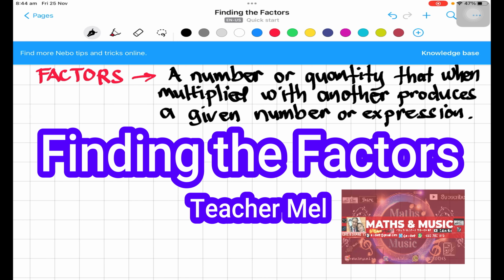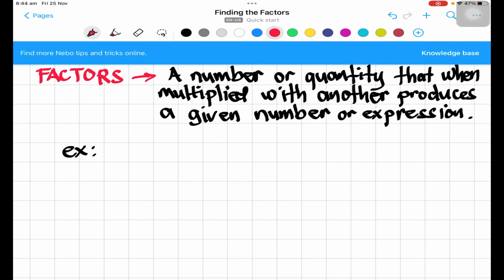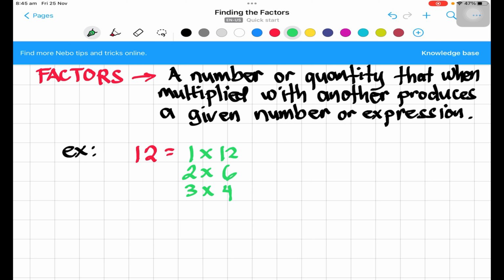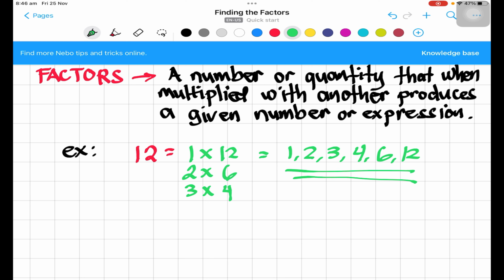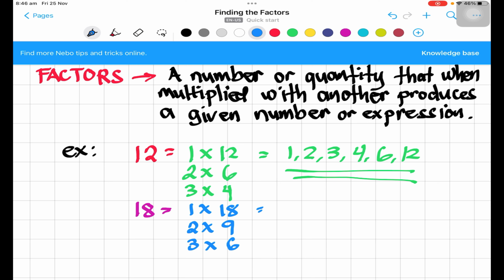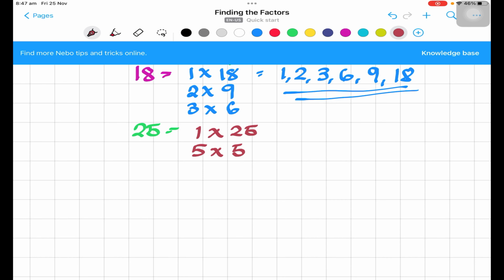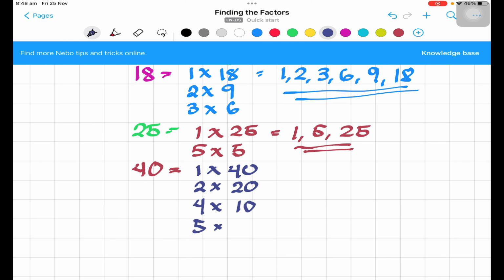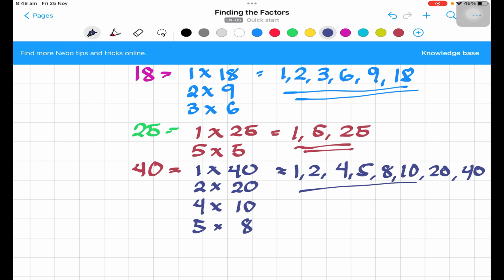FINDING THE FACTORS OF A NUMBER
We can find the number of factors of a given number using the following steps.
Step 1: Do the prime factorization of the given number, i.e., express it as the product of primes.
Step 3: Write the prime factorization in the exponent form.
Step 3: Add 1 to each of the exponents.
Step 4: Multiply all the resultant numbers.

Maths&Music